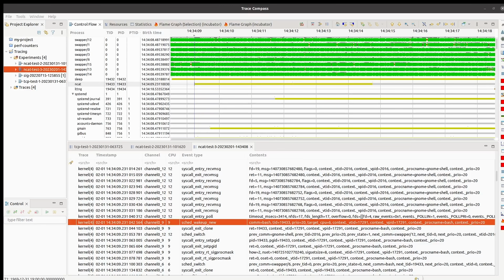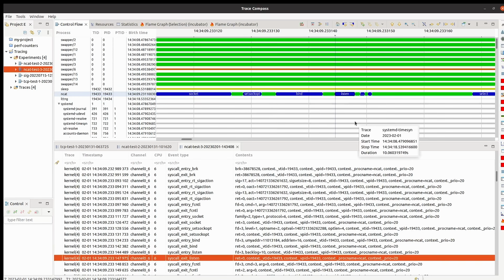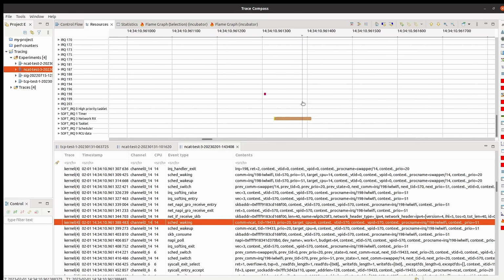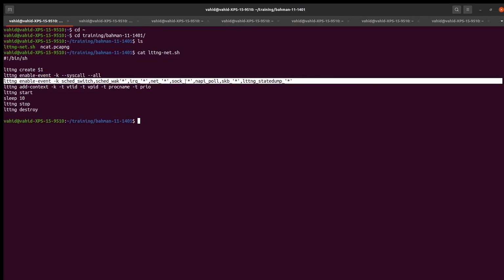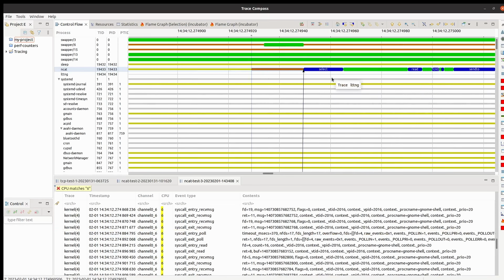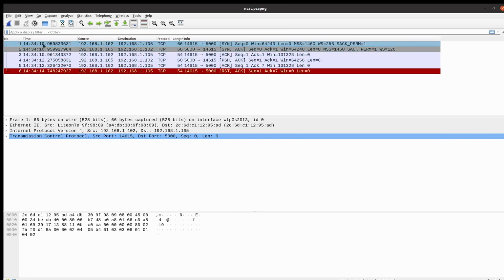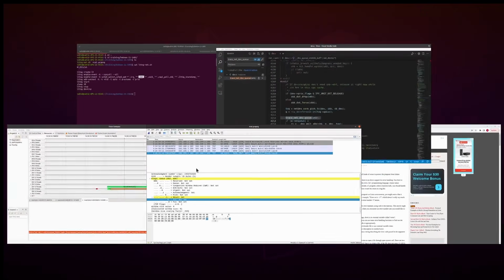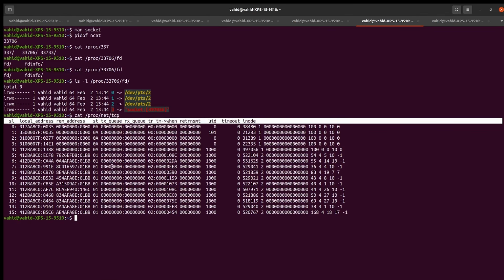Linux Networking: How The Kernel Handles A TCP Connection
I am going to walk you through the details of how a TCP connection request and network packets are handled by the Linux kernel. I will use LTTng tracer and Tracecompass trace analysis tools for the purpose of this video.